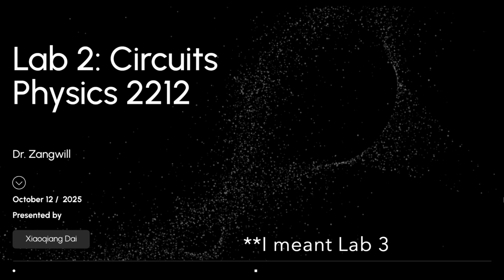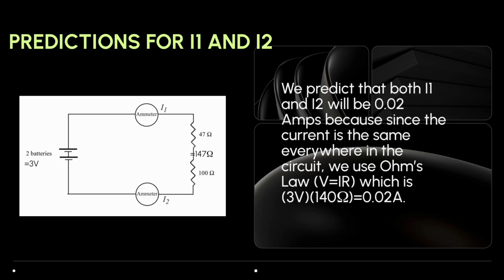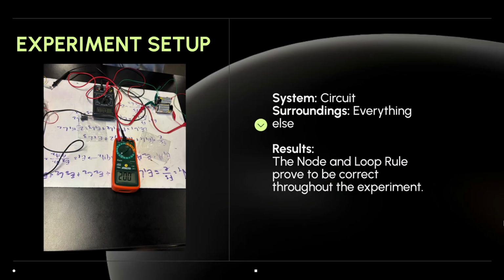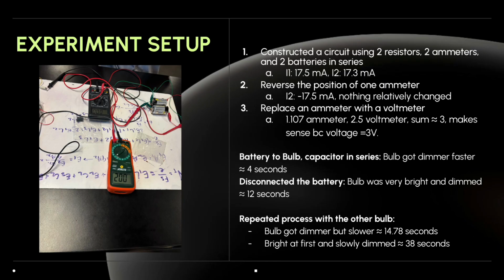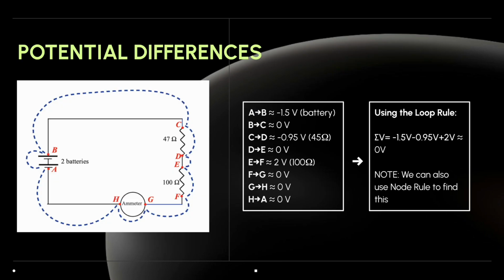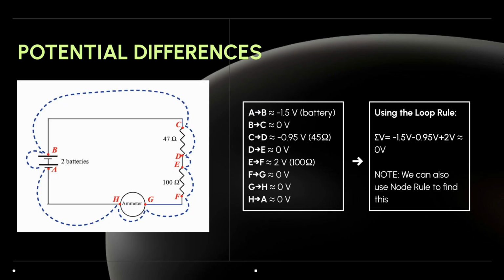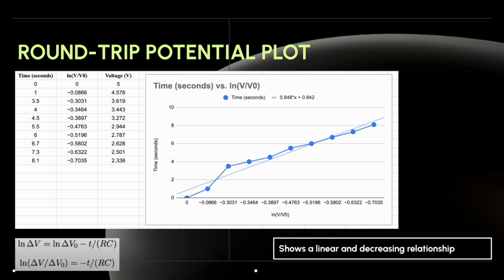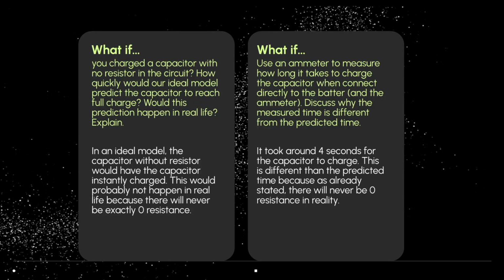Georgia Tech Physics 2 Lab 3